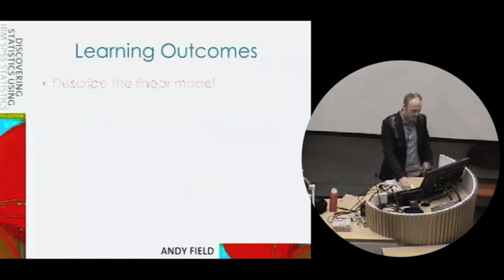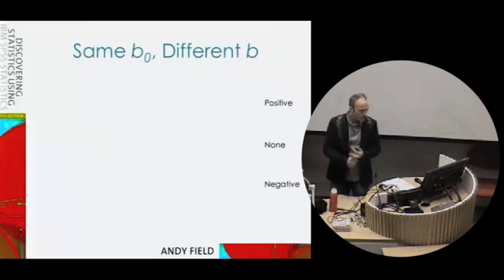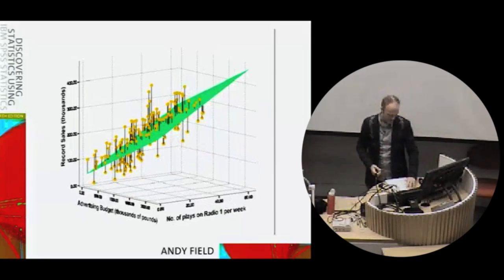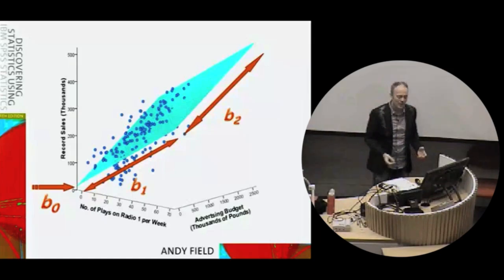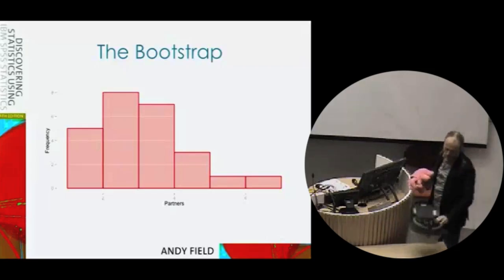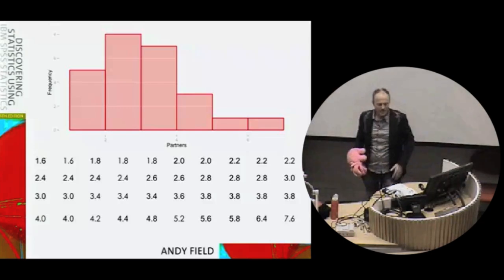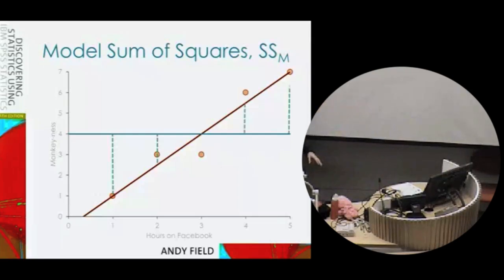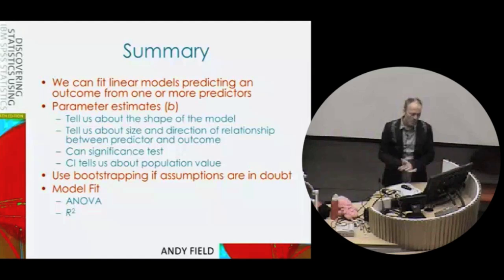The Linear Model (Regression Part I)